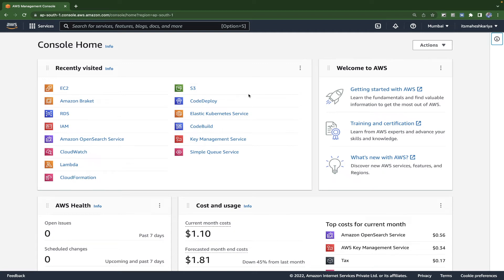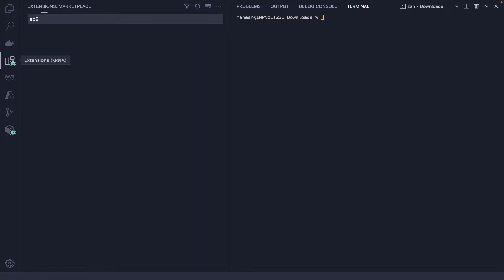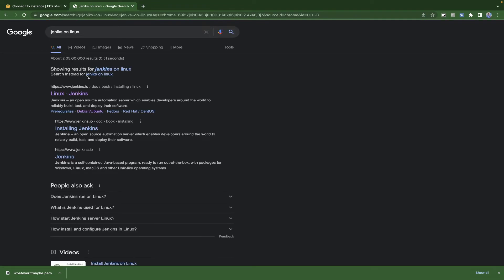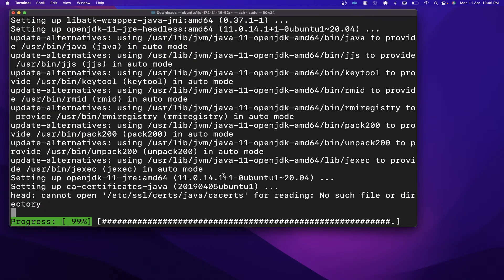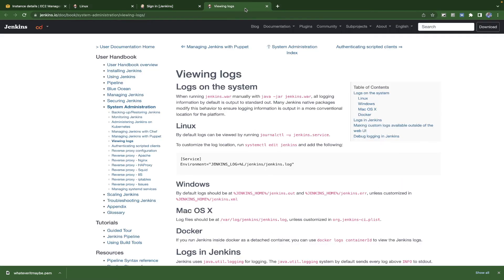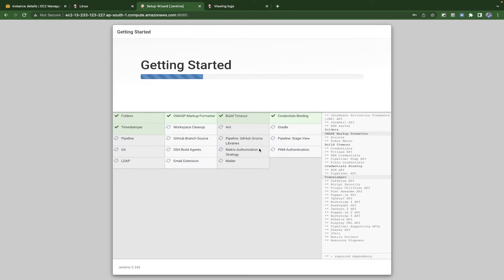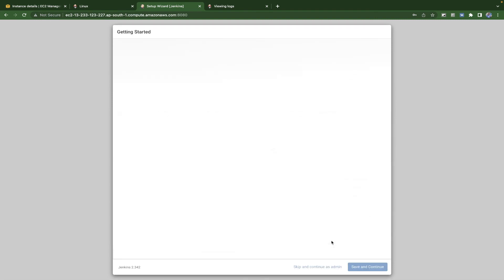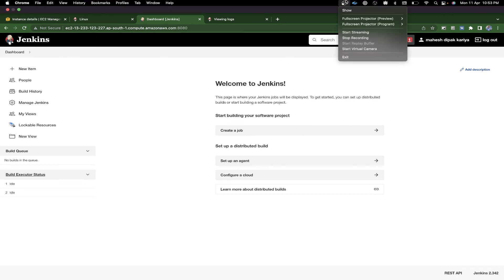Install Jenkins On AWS EC2 | Setup Jenkins on Ubuntu/Linux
In this tutorial we are going to install jenkins on AWS EC2 instance on ubuntu machine.

Jenkins is an open source automation server which enables developers around the world to reliably build, test, and deploy their software.

Username: @itsmaheshkariya